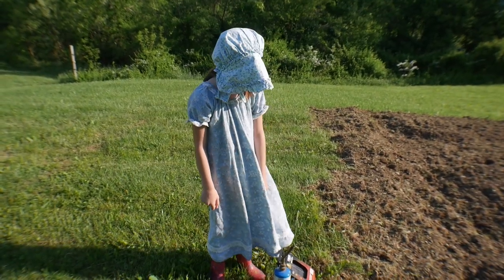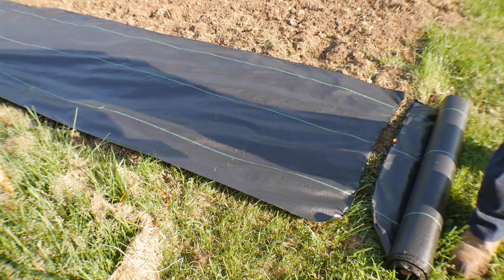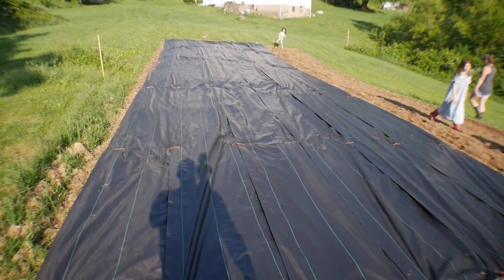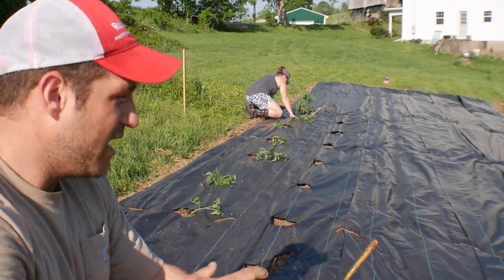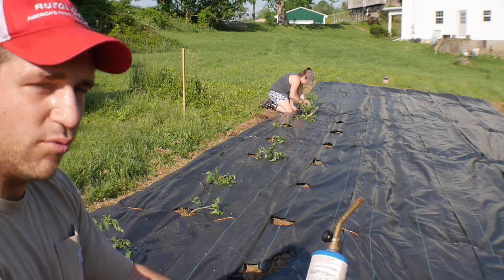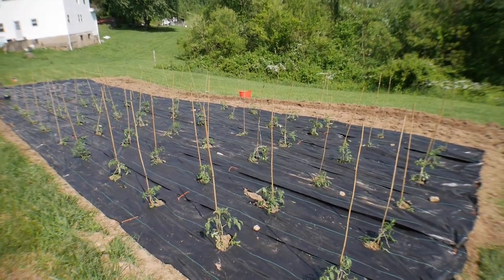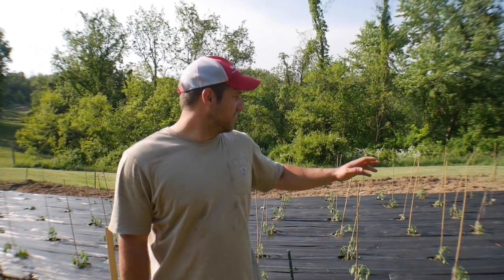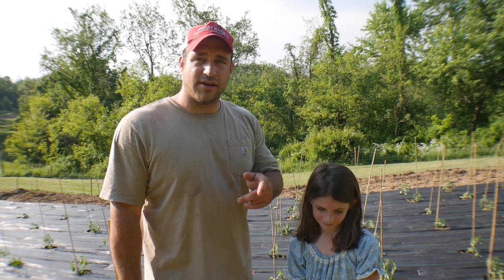Country View Acres Style Garden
Thanks to @CountryViewAcres  (Evan And Rebekah) for the great idea for our garden. Ours isn't exactly like theirs but using the heavy duty weed fabric will help us keep up with our garden which has tomatoes, peppers, onion, potatoes, peas, carrots, and zucchini!

We Have T-Shirts, Stickers, and Apparel!!

Join us as we restore our 100 year old farmhouse in south eastern Ohio. Watch as we cut firewood , run my LS tractor , grow giant pumpkins , hunt , make maple syrup, raise and make our honey, and more!!

Pinch-A-Log

To get your own Reolink Go use this
Claim Code
IX6HBOOL

Reolink Solar Panel Power :

Reolink Argus PT: